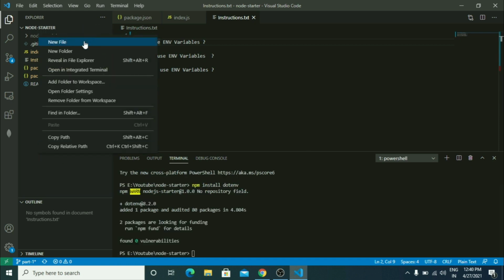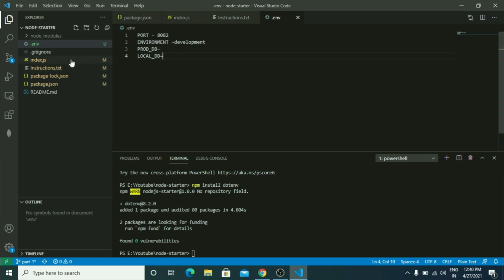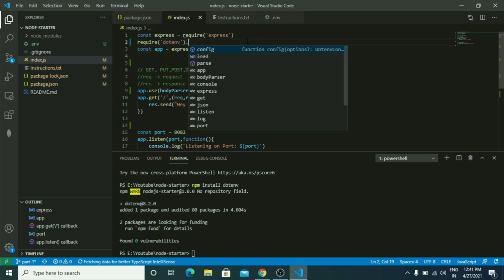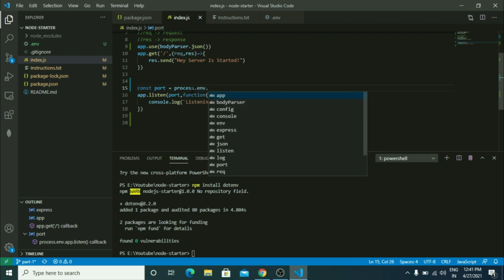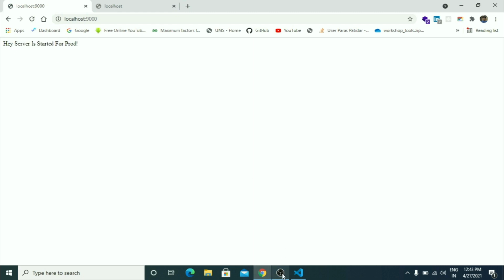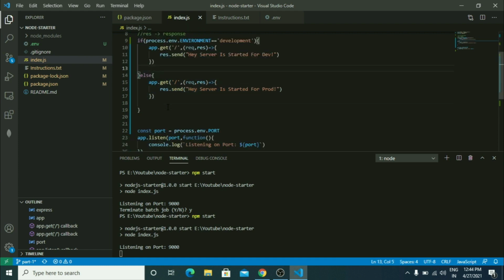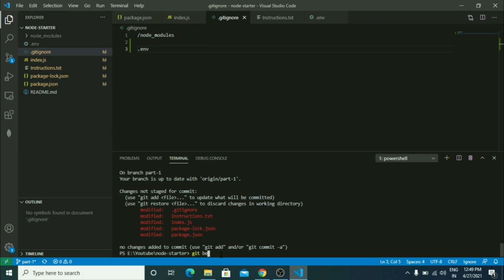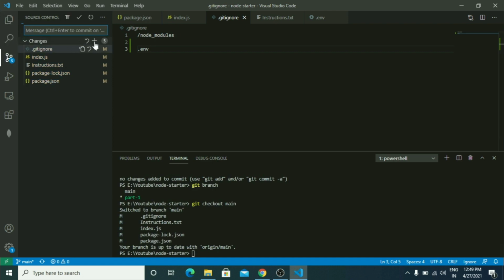How To Create Environment Variables In NodeJs | Part - 2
Hey Engineer's
 Here we will be creating environment variables in nodejs, which can be used for different environments like local, staging, and production and will help us to keep your API Keys and DB Connections secured.

By Paras Patidar